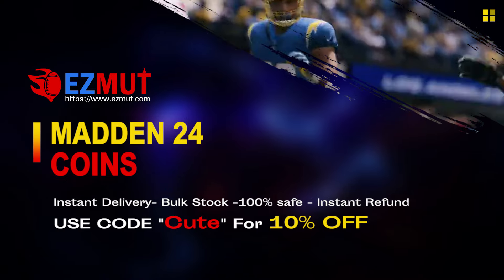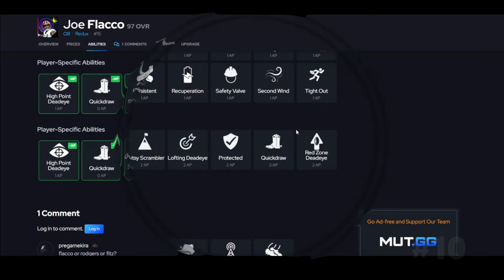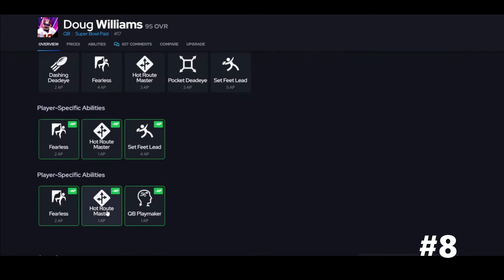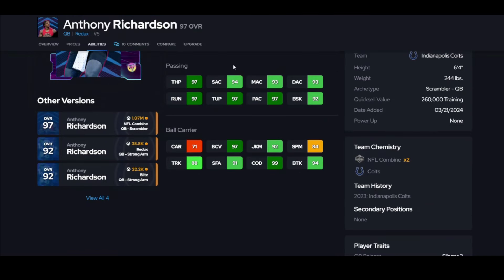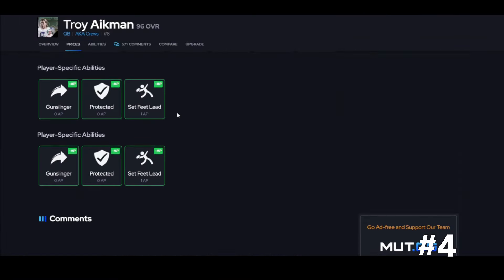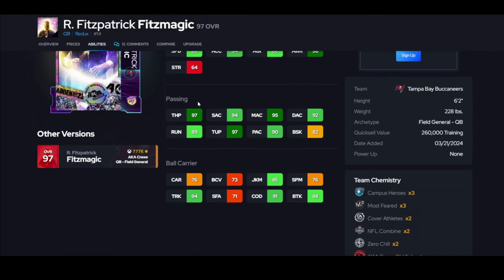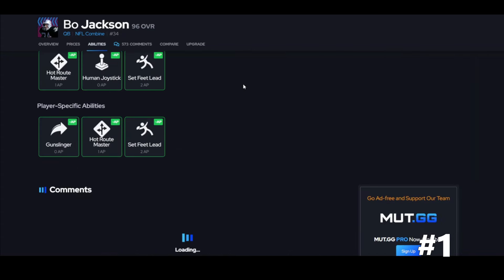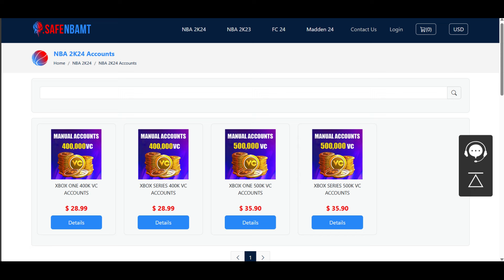The Top 10 Quarterbacks in Madden 24